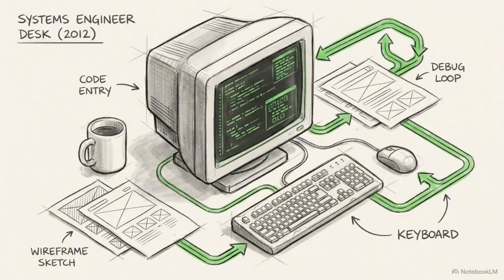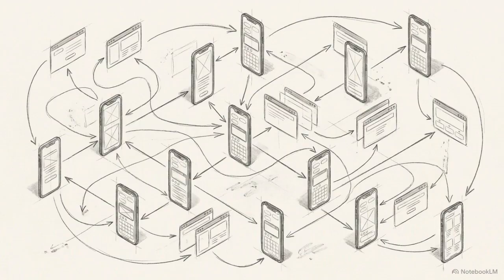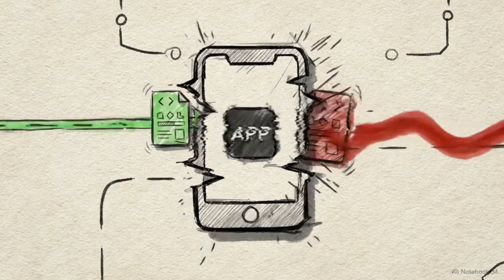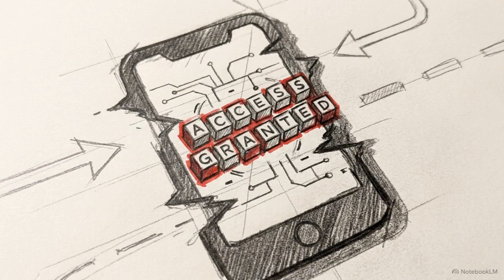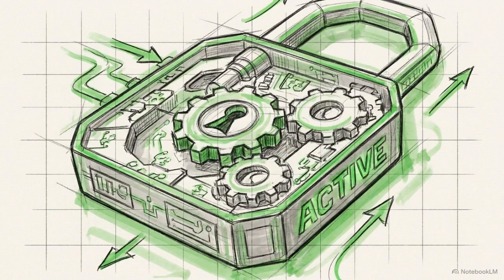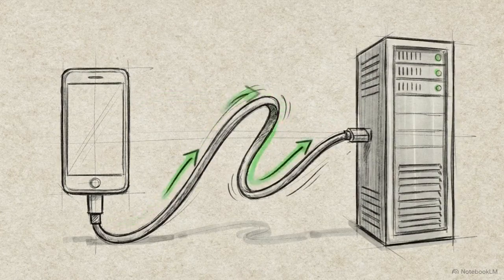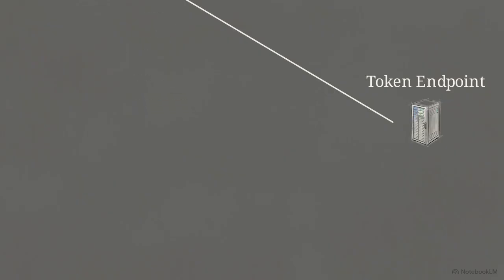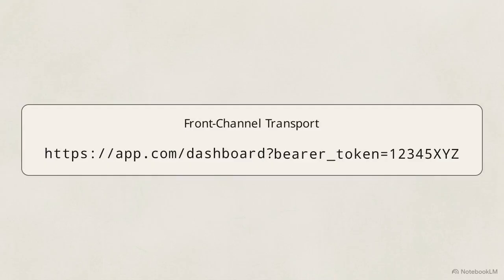How PKCE Fixes the Flaw in Your OAuth Login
For over a decade, OAuth 2.0 has been the gold standard for API protection and federated login, but the evolving threat landscape demands a much more robust security baseline

. In this video, we explore the highly anticipated transition to OAuth 2.1 and explain why the Proof Key for Code Exchange (PKCE) is now a strict requirement for all clients, including confidential server-side applications

. We unpack the critical vulnerabilities that led to the deprecation of legacy methods—like the vulnerable Implicit grant—and break down the cryptographic mechanics of PKCE to show you exactly how it fortifies your authentication flow against authorization code interception attacks

The Evolution of Authentication: Why the industry is consolidating eight years of security best practices into the streamlined OAuth 2.1 standard
The Threat of Interception: How malicious apps can hijack custom URI schemes to steal authorization codes on shared operating systems

- The Cryptography of PKCE: How generating a high-entropy code_verifier and transforming it via SHA-256 into a code_challenge establishes an unbreakable proof of possession

- The End of Legacy Flows: Why the Implicit grant and Resource Owner Password Credentials grant are completely removed in OAuth 2.1 due to severe security risks

- Future Proofing Your Architecture: Why implementing PKCE is no longer just a recommendation, but the mandatory baseline for securing modern applications